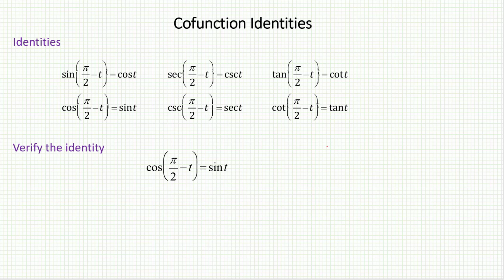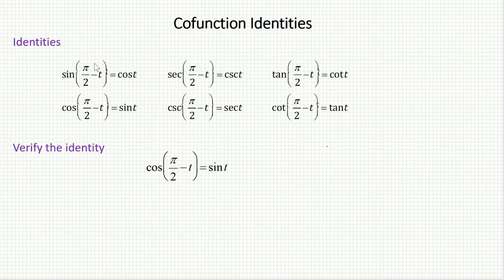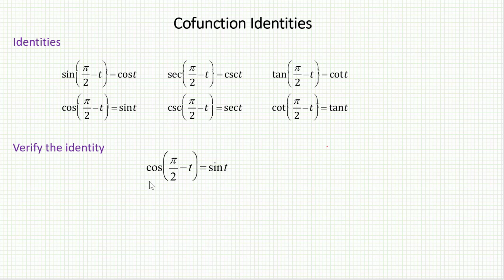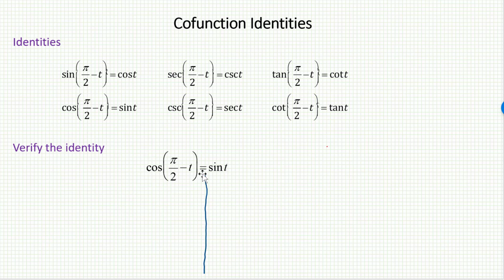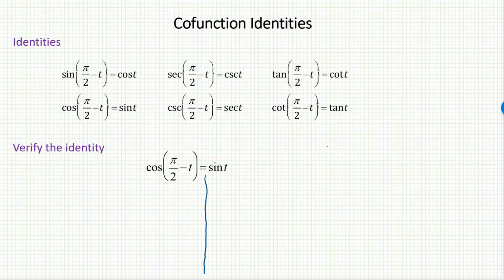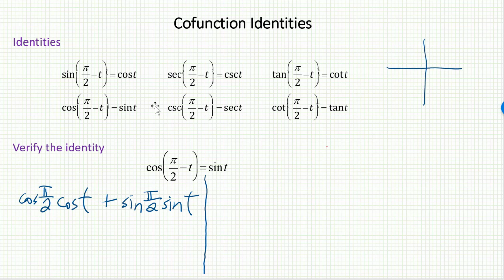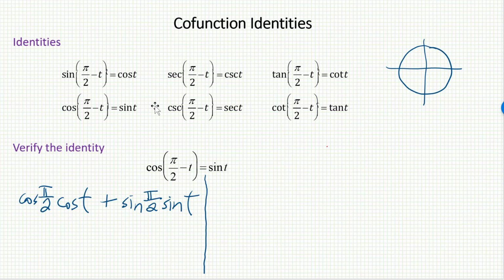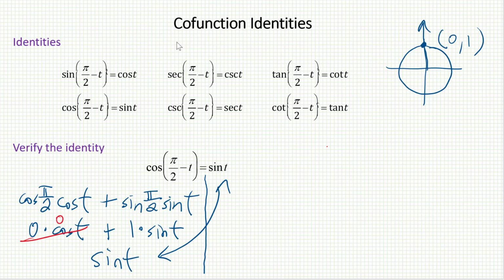Math 373 7.4-7.5 part 1A video 2 cofunction identities